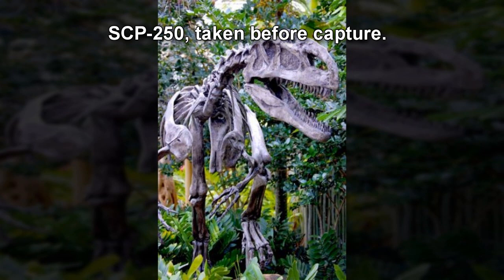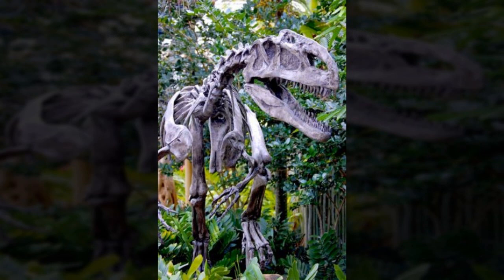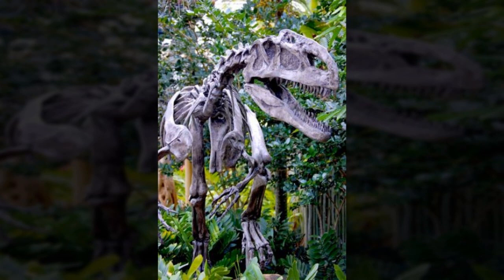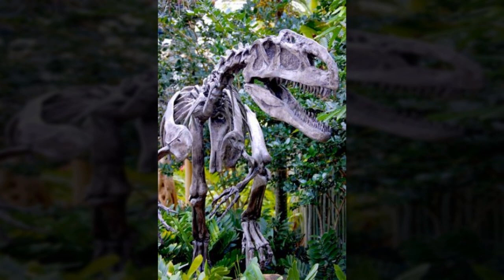SCP-250 Most of an Allosaurus | object class euclid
SCP-250 is the animate fossil skeleton of an allosaur (originally identified as Allosaurus fragilis; however, an incomplete scientific article found in the personal effects of paleontologist Dr  █████████ indicates that this classification may have been erroneous).